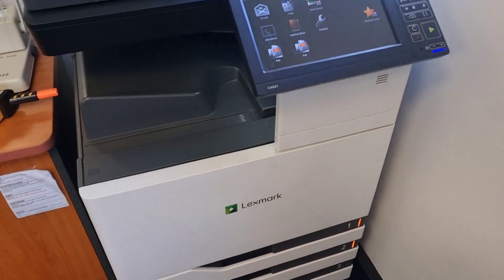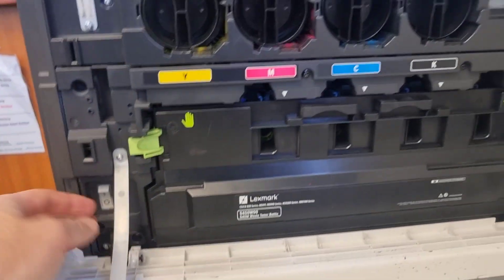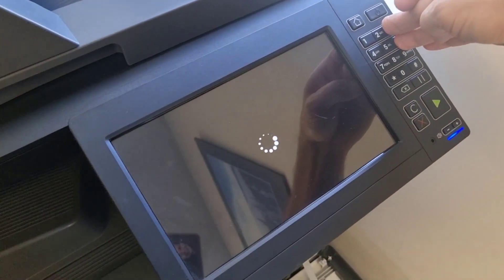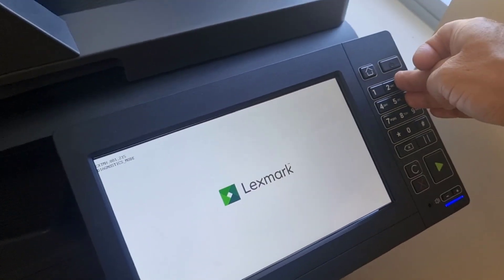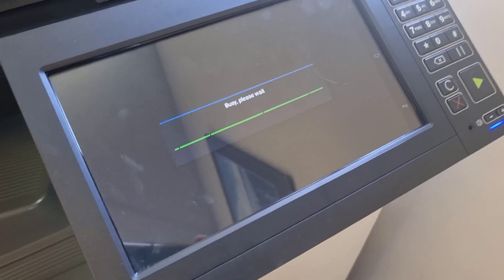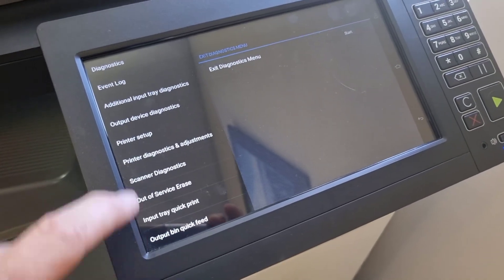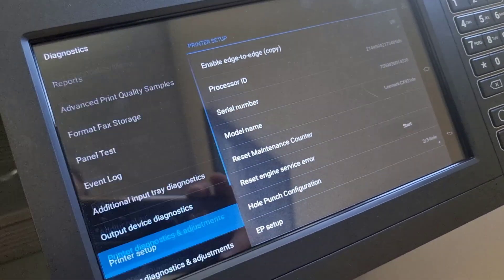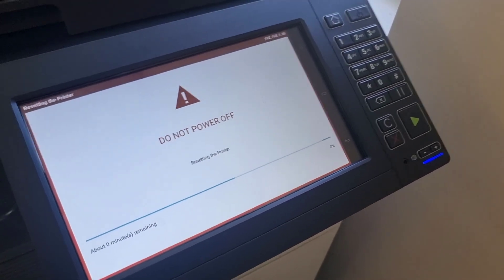Blue Screen Printer Reset Lexmark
How to reset the printer engine when you get a blue screen error message on a Lexmark device